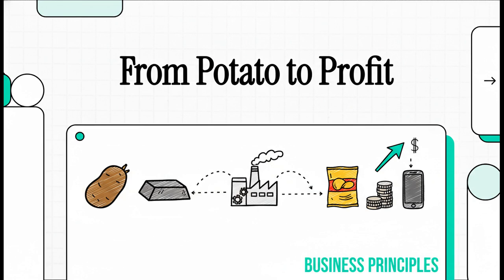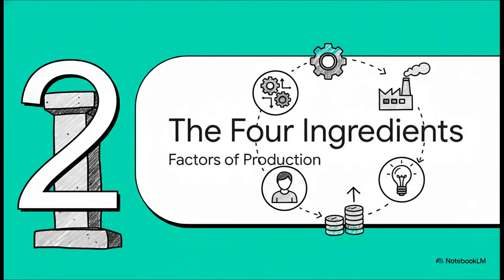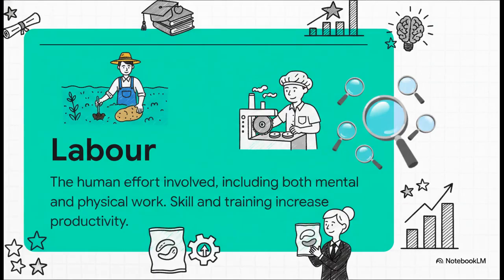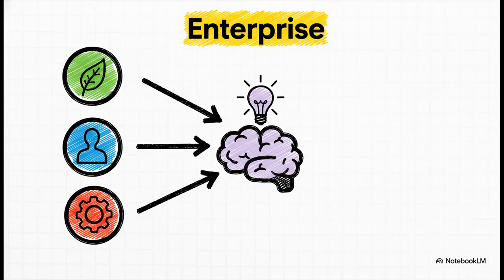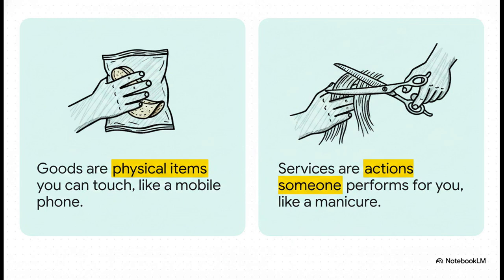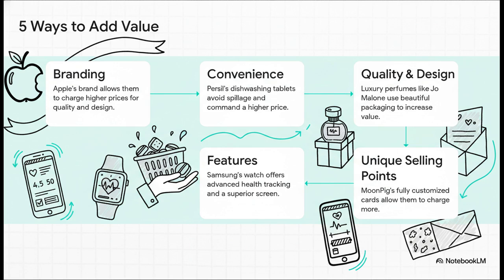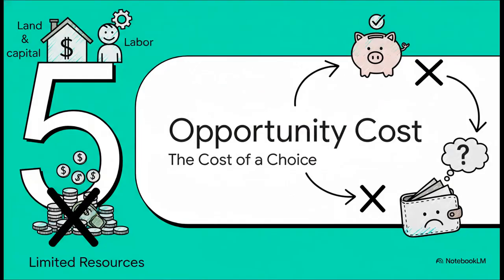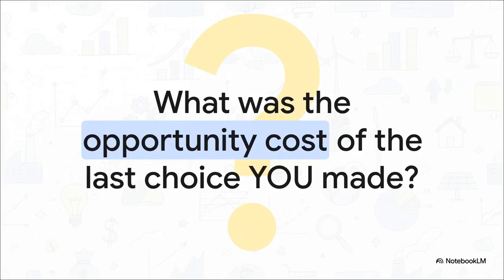The Nature Of Business Activity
Igcse Business 0500 - The Nature Of Business Activity(CH-1)